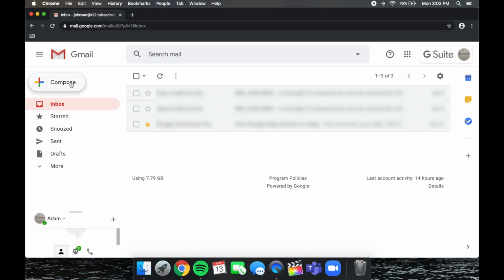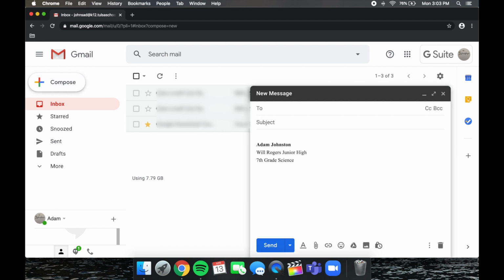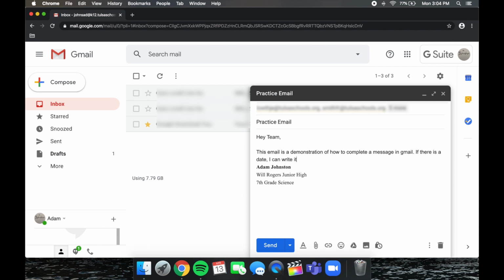How to send an email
Here are some tips on how to send a clear email!